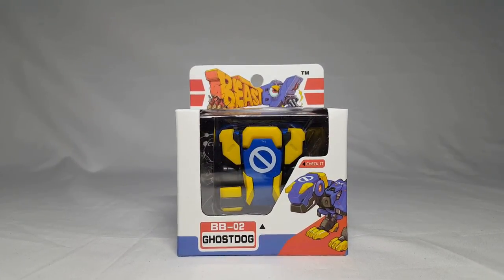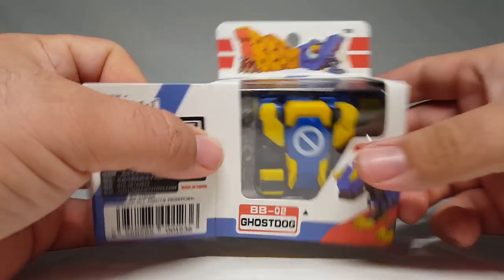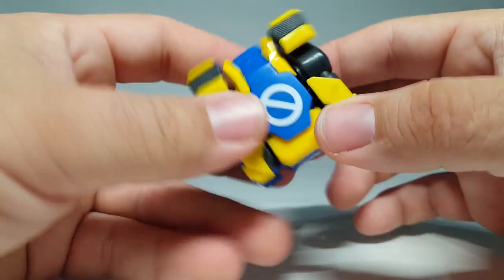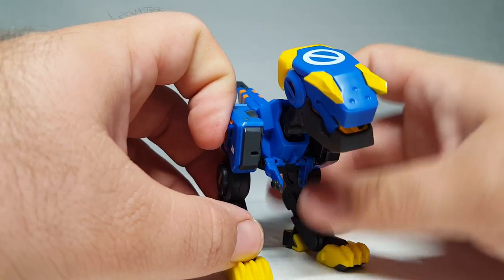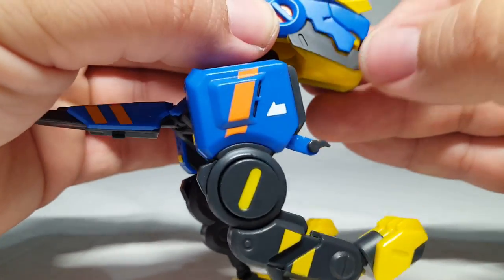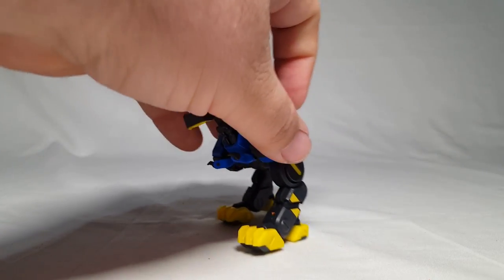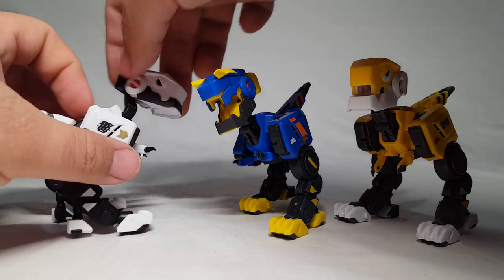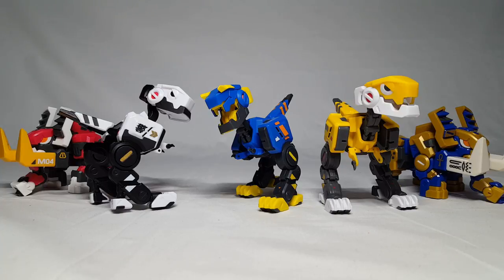SHOKY QUICKIE: 52Toys BEAST BOX GHOST DOG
What is probably my favorite of the Beastboxes so far, the Ghostdog and a modified version of the D10. I really dig the yellow and blue color scheme and it just looks meaner, maybe because he has no eyes...
Thanks to my Patrons:
SteelAngelJohn
Andy Tubbs
Steve Middendorf
Kolby Britton